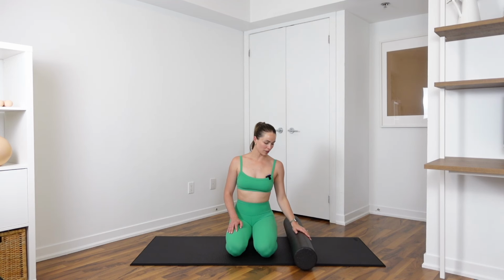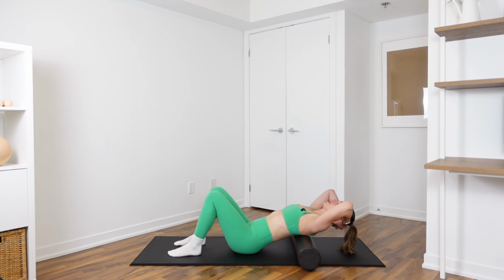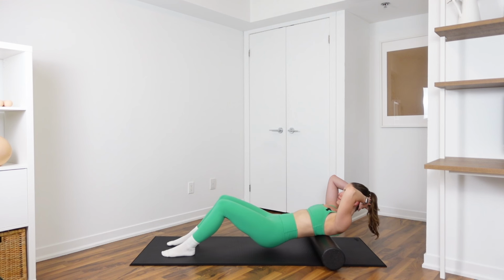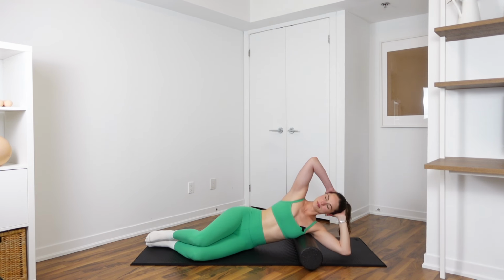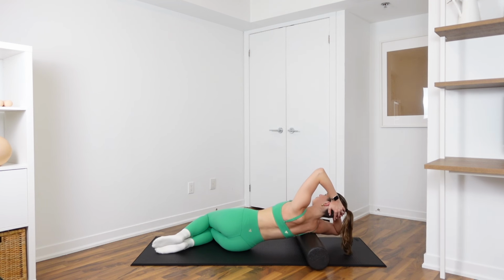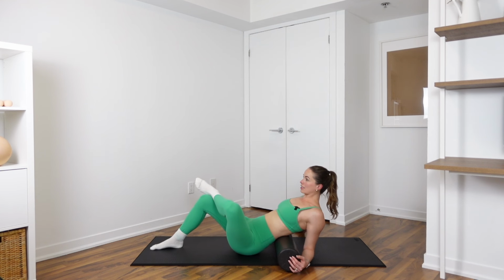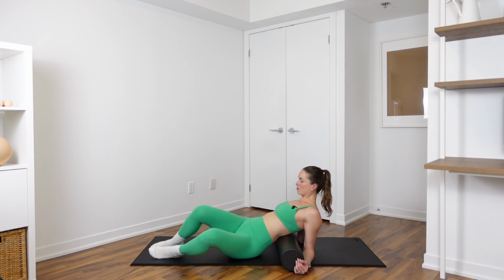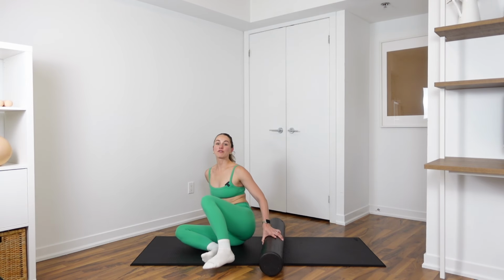Foam Roller Stretch for Upper Body | Release Back Pain and Tension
Grab a foam roller and meet me on the mat for a sneak peek of this Full Body Stretch. Check out The Inflow Studio to take the full class, alongside many more On Demand and Live classes.

The Inflow Studio is an online workout platform offering on-demand and live classes. Each workout offers a new experience, challenging your body and mind in a way that helps you tap into your flow state. Not only will you get a kick-ass workout, you'll leave feeling energized, fulfilled, and motivated to come back for more.